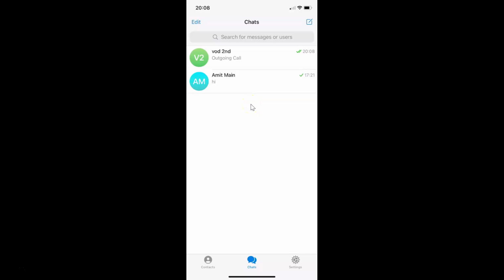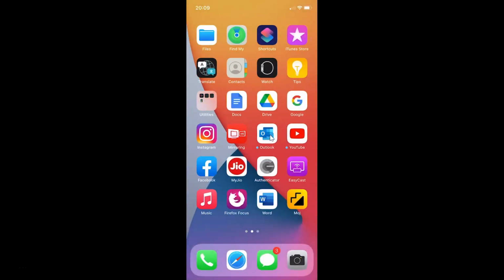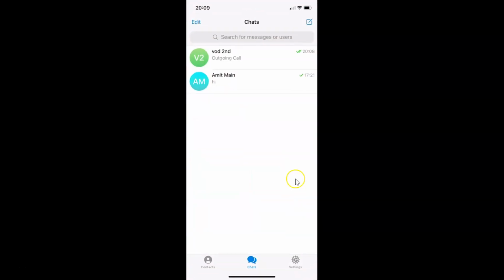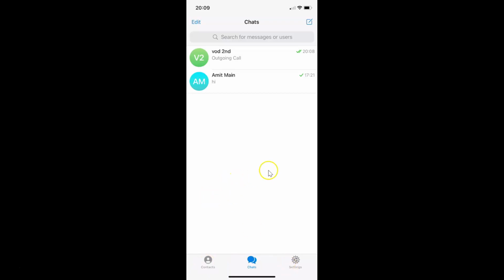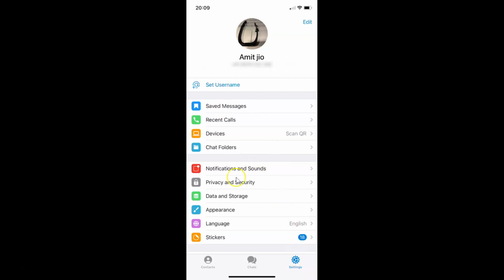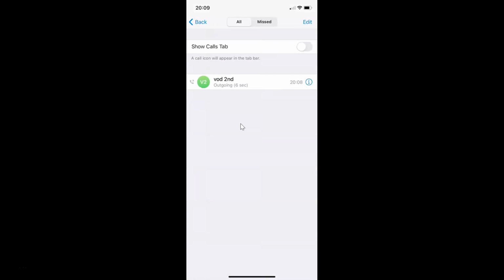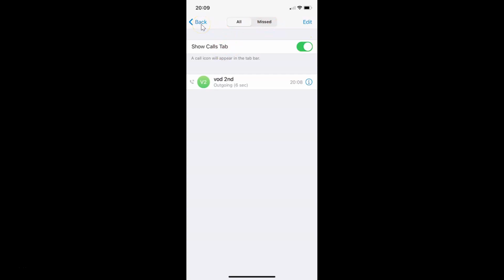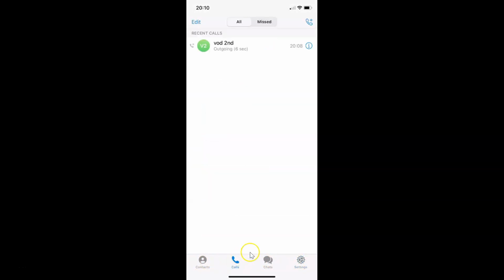How to Show Calls Tab in Telegram App on iPhone?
Hi guys, In this Video, I will show you 'How to Show Calls Tab in Telegram App on iPhone.'